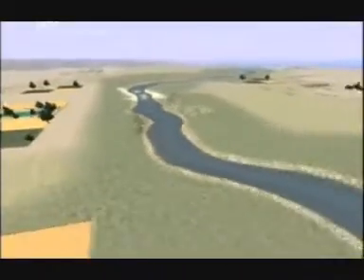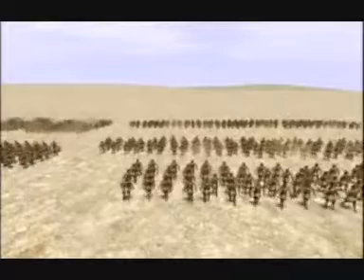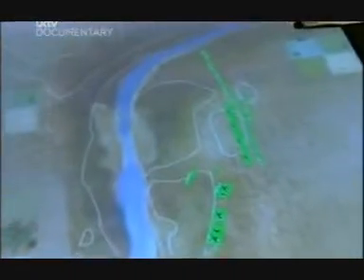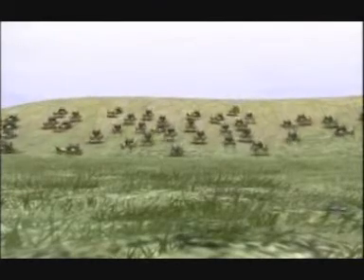Time Commanders: Battle of Qadesh 2/5